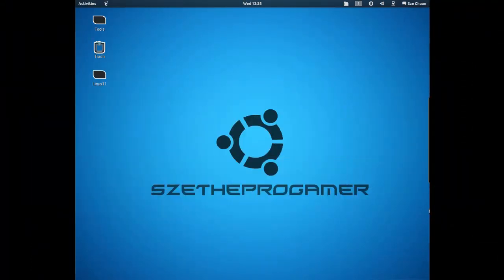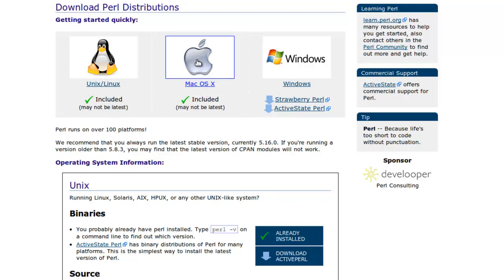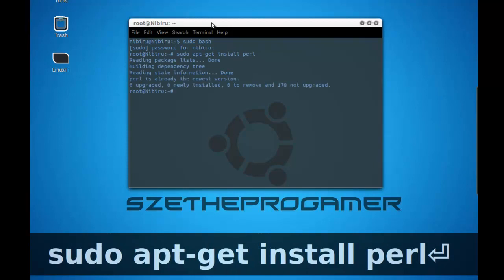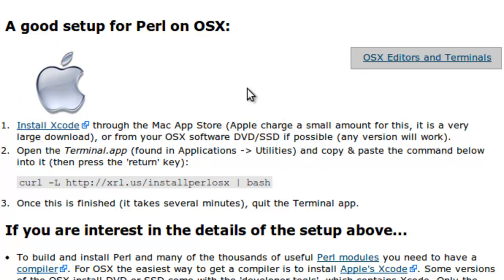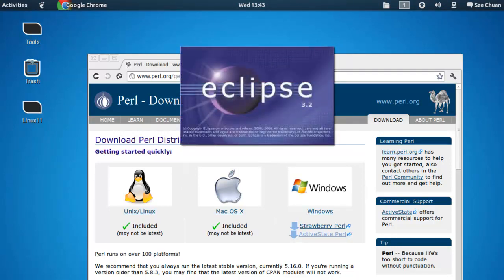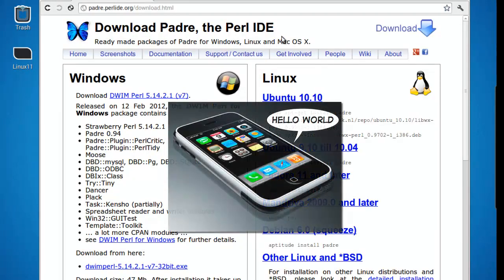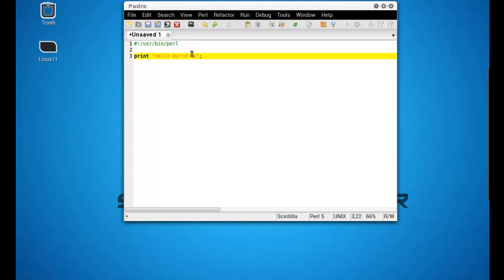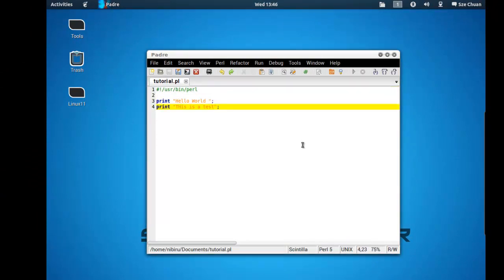Perl Programming - 1 - Getting Started [Linux /Mac/ Windows]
This Tutorial Teaches You On How to Install Perl on Linux/Mac/Windows

For Linux
1.) Open Terminal and Type in "sudo bash" to Log in as root
2.) Then type in "sudo apt-get install perl" to install Perl
3.) Type in "perl -v" to see if Perl is installed

For Mac
1.) Open the Terminal.app  and copy & paste the command below into it

For Windows
2.) Install